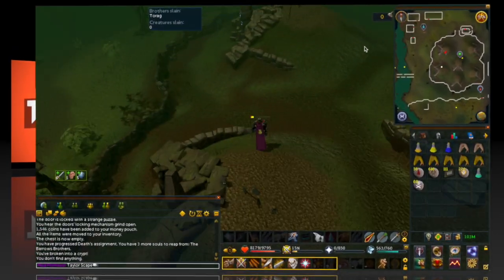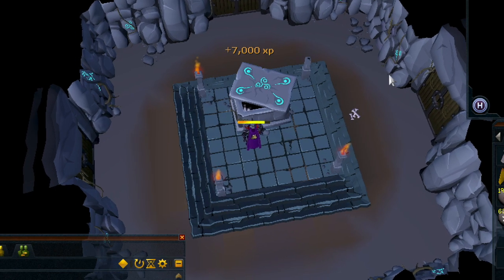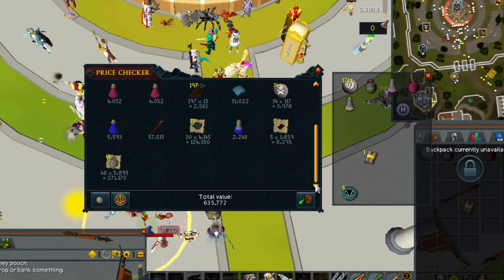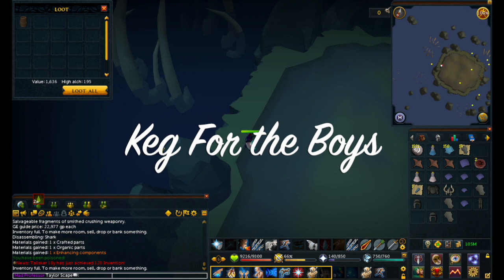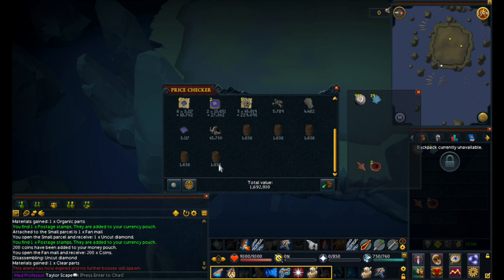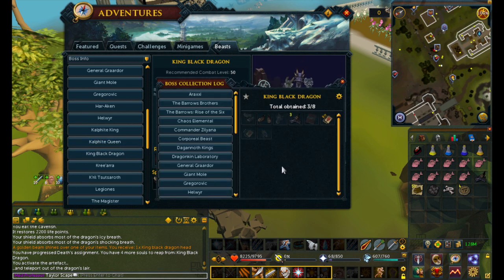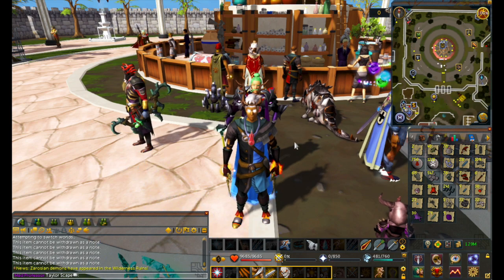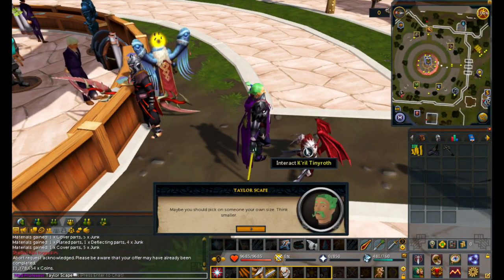10 Mil Loot from Mid-Level PvMing, Runescape 3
This video is just me having some fun gathering loot from bosses, slayer tasks, and reaper assignments. It's kind of a money making guide, but mostly just a loot from video. I hope you guys like it!

and